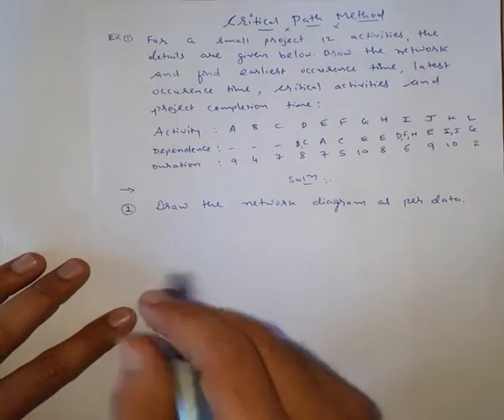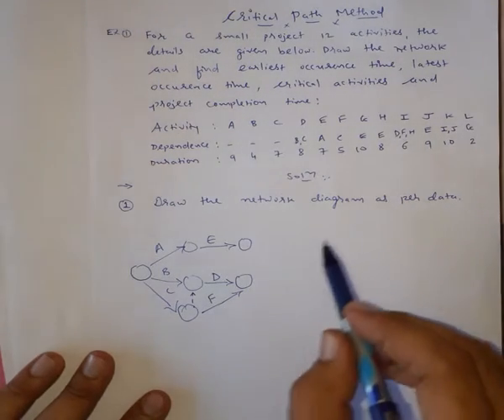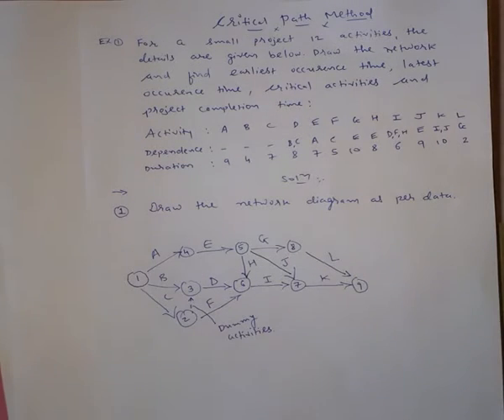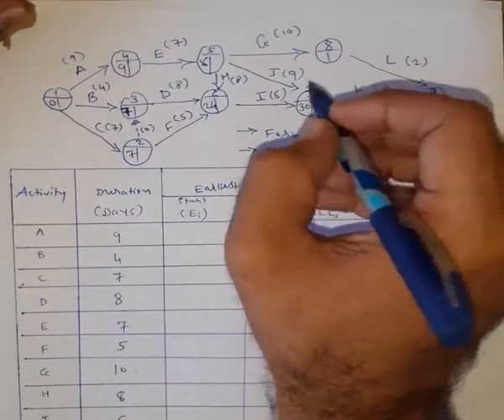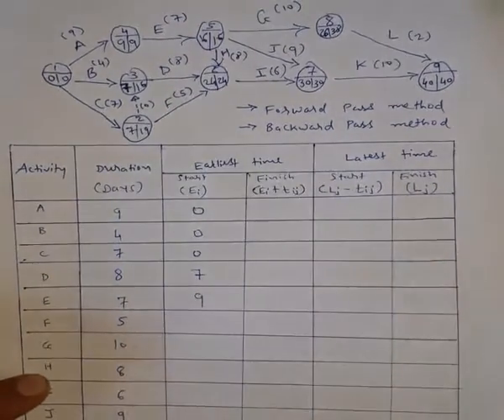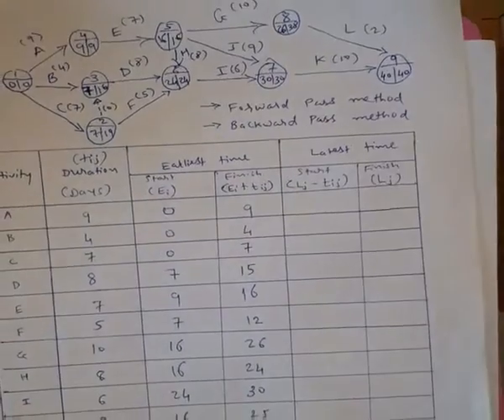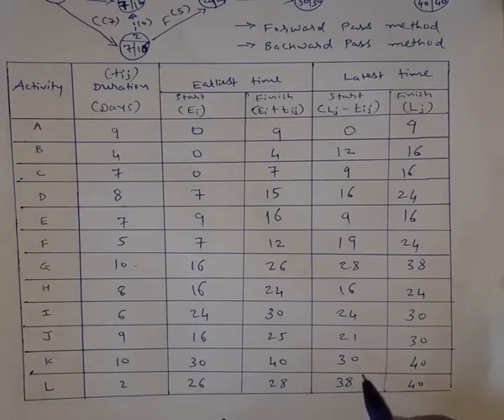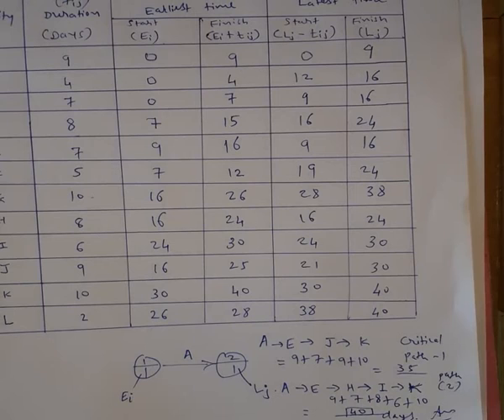Critical path method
Earliest starting time, Latest start time...